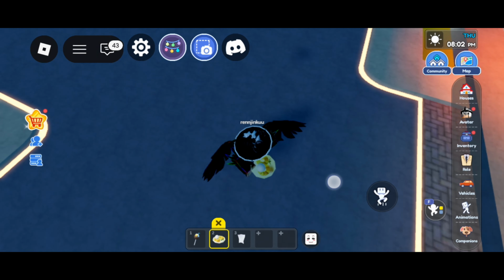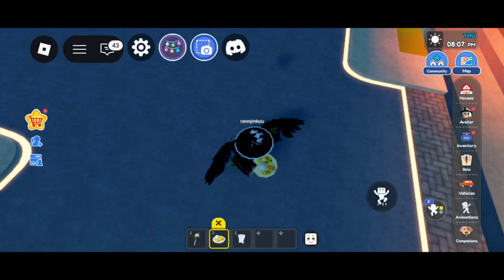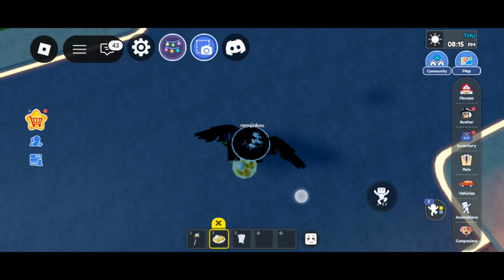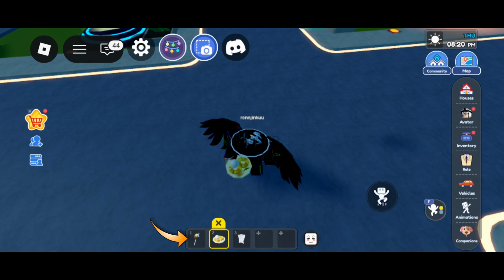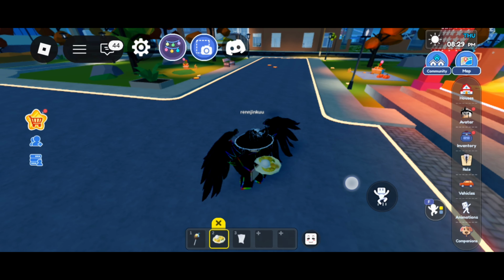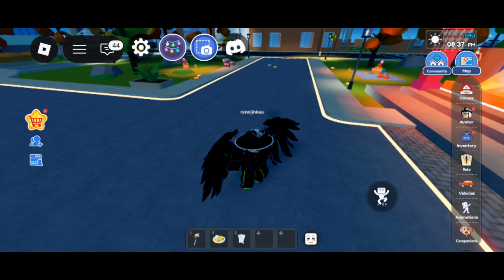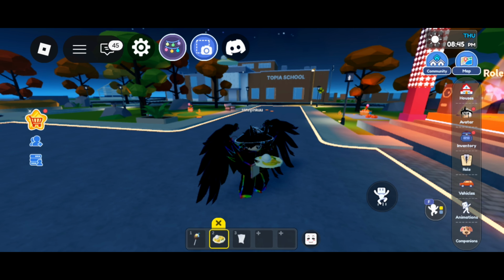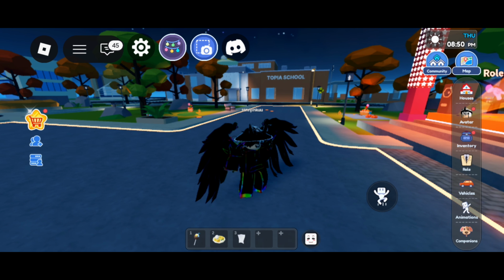How To Drop Item In Roblox Mobile | Use Item Inventory In Roblox 2026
If you’re playing Roblox on your phone and can’t figure out how to drop an item, this guide shows you exactly how it works on mobile. The video walks you through the in-game controls, explains how different Roblox games handle the drop feature, and shows on-screen actions so you can see the exact gestures used on iPhone and Android.